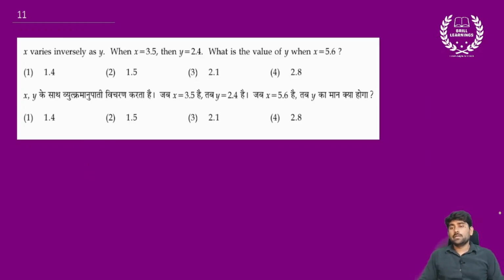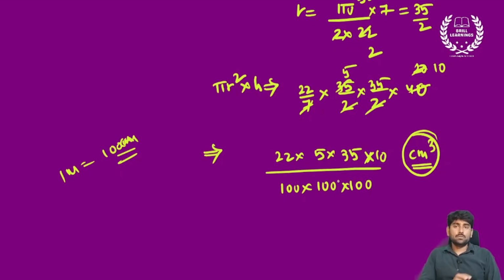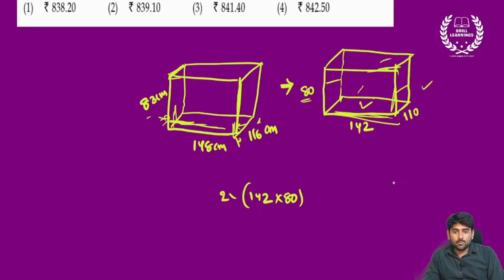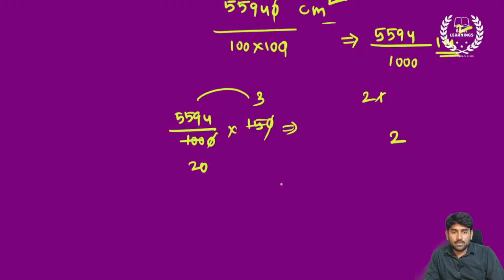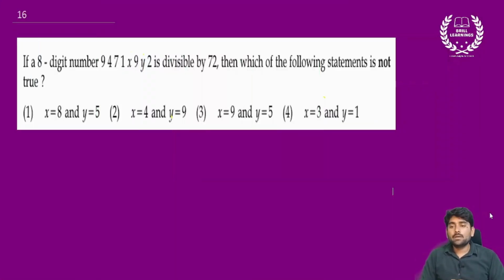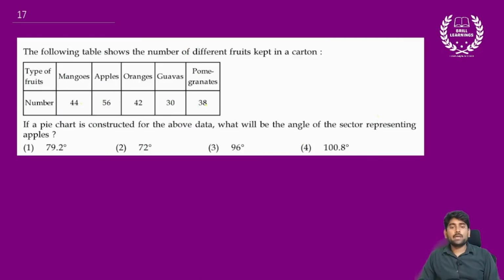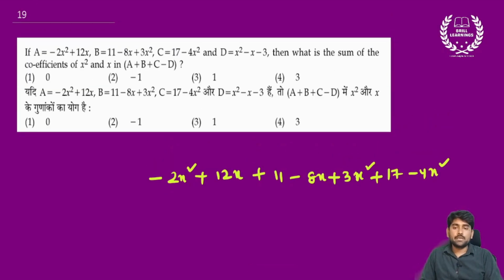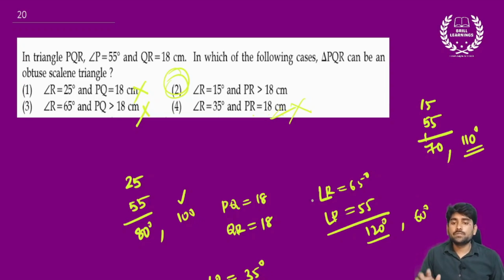CTET Paper 2 Maths Previous Year Questions | Easy Solutions & Tricks | BRILL Learnings || Jan24 P2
CTET Maths Methodology/Pedagogy PYQs_Paper-1

1. CTET Maths Methodology/Pedagogy Dec_2024_Paper1

Computer Awareness

🚀 Ready to ace your CTET exam? Join us in this comprehensive video as we dive deep into the *CTET Maths Methodology*! 📚 We’ll explore crucial **Maths Pedagogy** concepts, analyze previous year questions, and provide you with detailed step-by-step solutions to enhance your understanding. 🧠🔍 Whether you're a first-time taker or looking to refine your skills, this video is packed with tips and techniques that'll boost your confidence. Let's conquer mathematics together and secure that CTET success! 🎉✨ CTET MathsPedagogy Teaching🔗

In this video series, I will solve CTET Paper 1 and Paper 2 Maths Methodology previous year questions using easy tricks and techniques.

1. Aspiring teachers for classes 1-8 (Primary and Elementary levels)
3. Those looking for teaching jobs in central government schools
4. Individuals seeking to improve their teaching skills and knowledge

2. State government schools (some states accept CTET)
3. Private schools (some schools prefer CTET-certified teachers)
4. Army Public Schools
5. Tibetan Schools
6. Schools under the Ministry of Defence
7. Schools under the Ministry of Labour and Employment